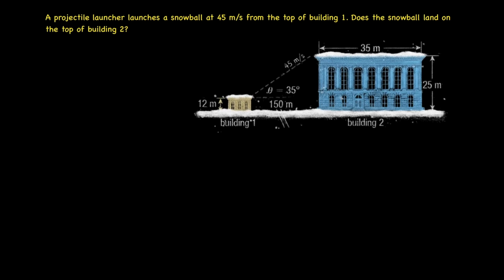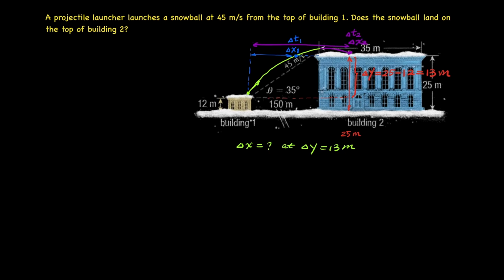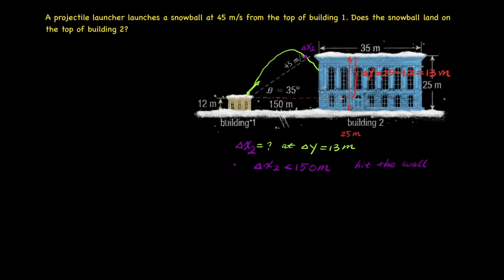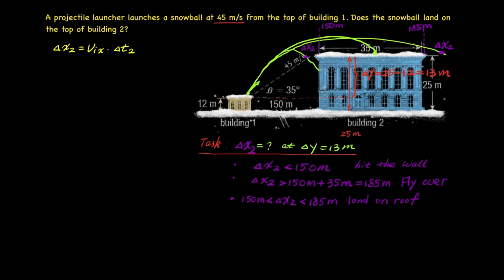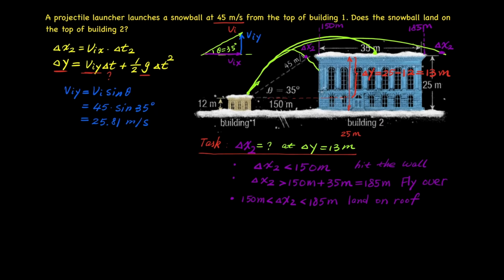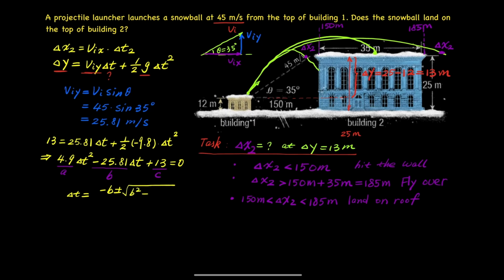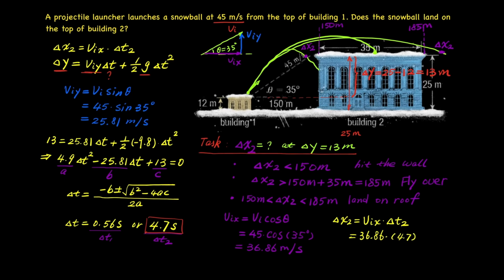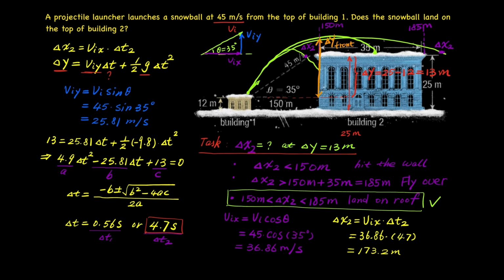Projectile Motion: Solving for Landing Position on an Elevated Target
A projectile launcher launches a snowball at 45 m/s from the top of building 1. Does the snowball land on the top of building 2?
Learn how to use kinematic equations and the quadratic formula to determine if a projectile successfully reaches a target at a different height. This step-by-step tutorial breaks down a classic launch-to-landing scenario into a simple, logical strategy.